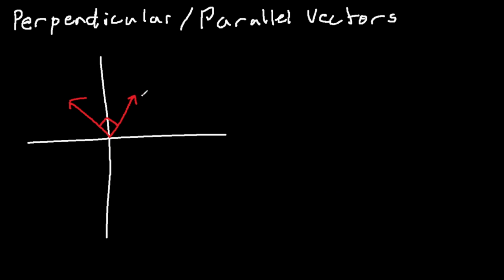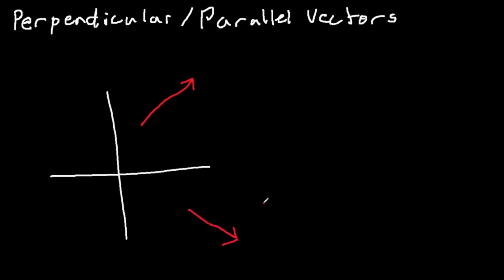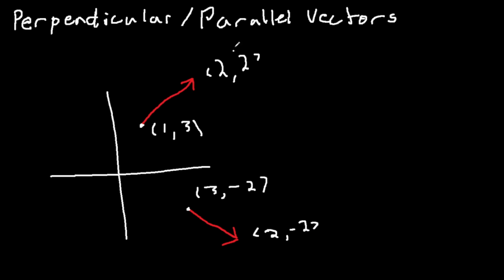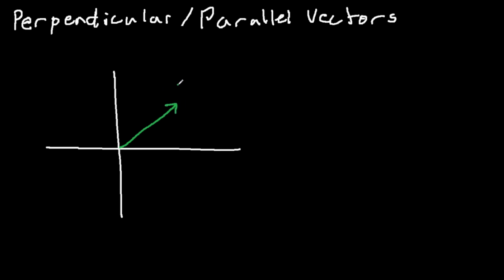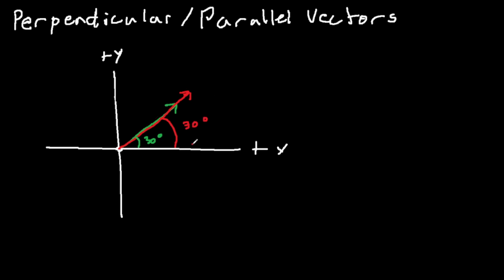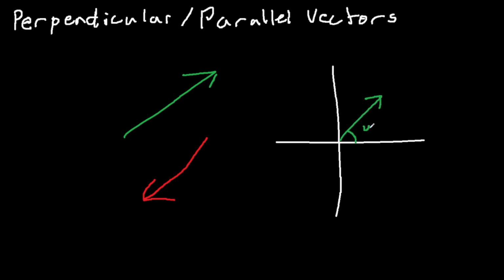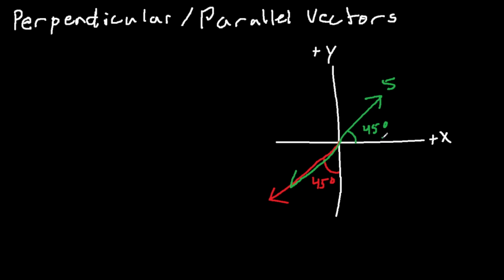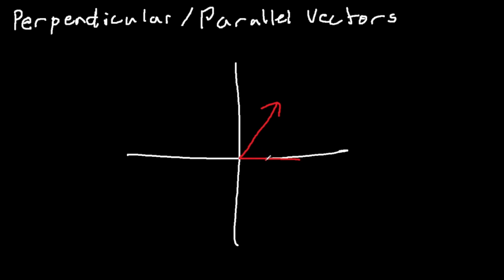Perpendicular and Parallel Vectors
Covered Topics
- Perpendicular Vectors
- Different Starting Points
- Parallel Vectors Have Same Direction
- Opposite Direction